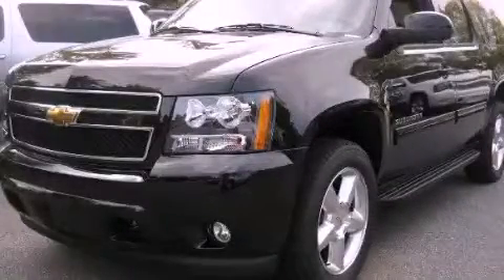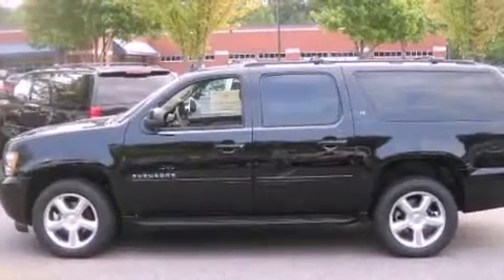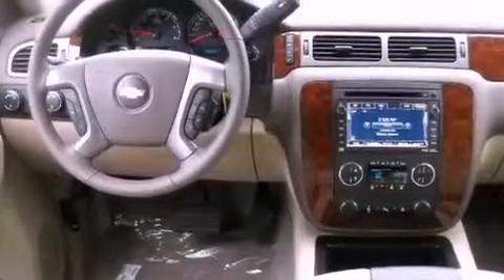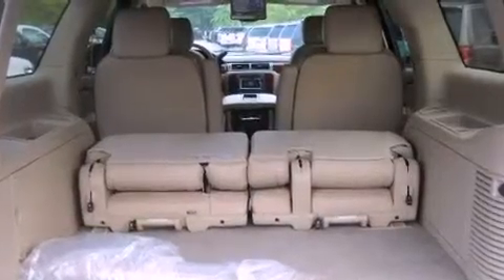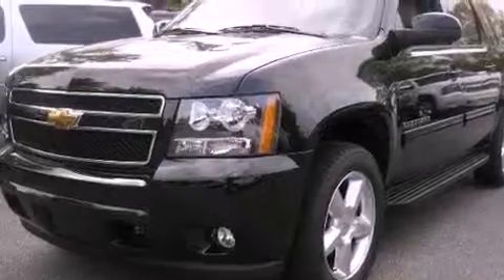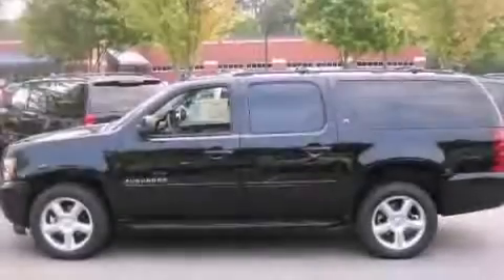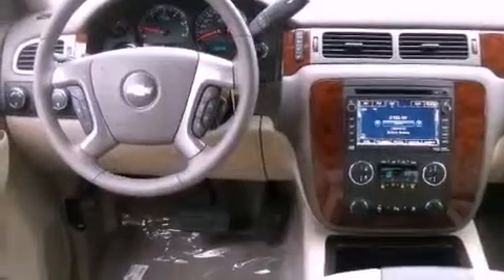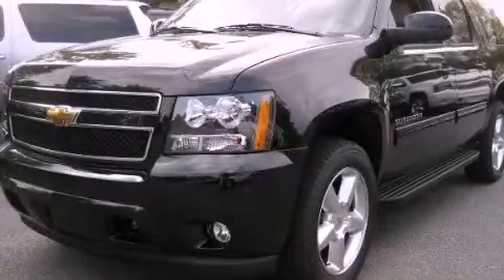2011 Chevrolet Suburban Alpharetta GA 30004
Year : 2011
 Make : Chevrolet
 Model : Suburban
 Engine : Gas/Ethanol V8 5.3L/323
 Trans . : Automatic
 Exterior : Black
 Miles : 5
 Interior : LIGHT CASHMERE
 2175 Mansell Road
 Alpharetta , GA 30004
 2011 Chevrolet Suburban Alpharetta GA